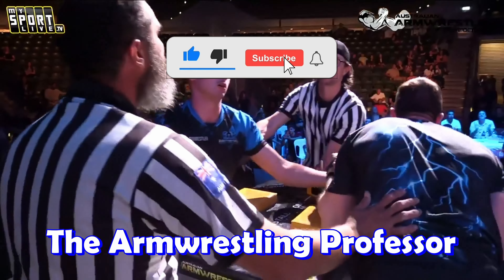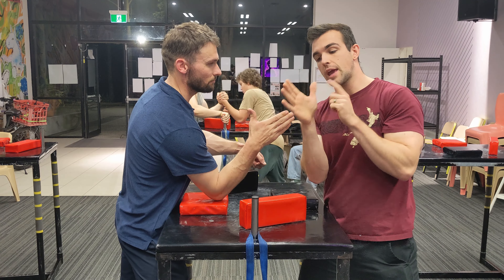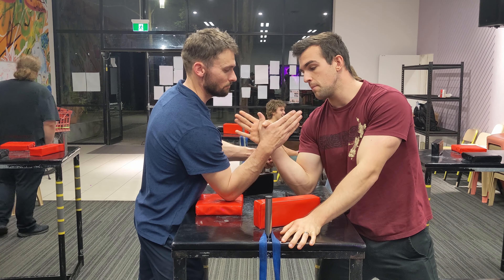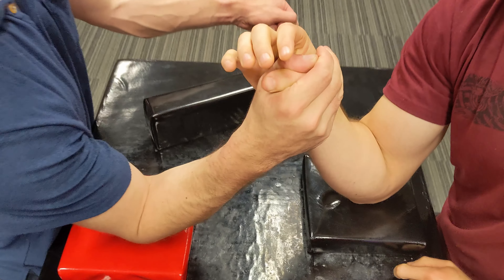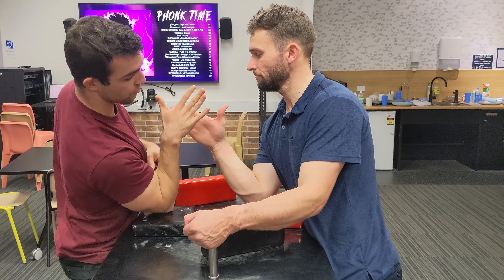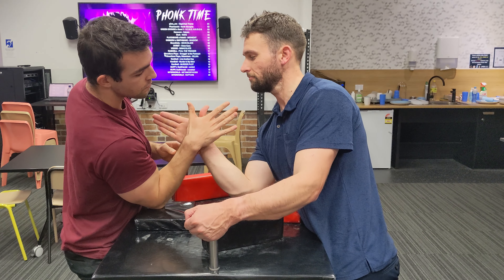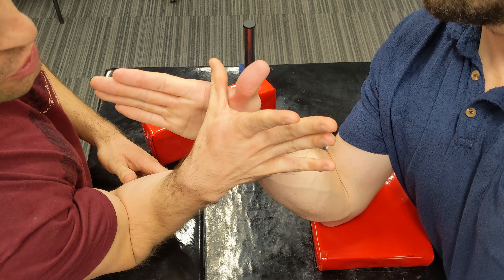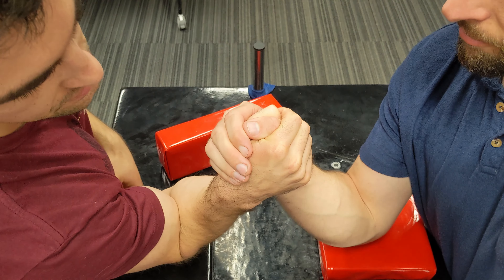3 Setup Rules for a Toproll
So you want to learn how to setup for a good toproll? Here are three key tips to help you achieve as ideal a starting position as possible